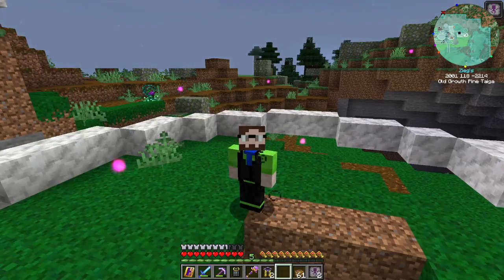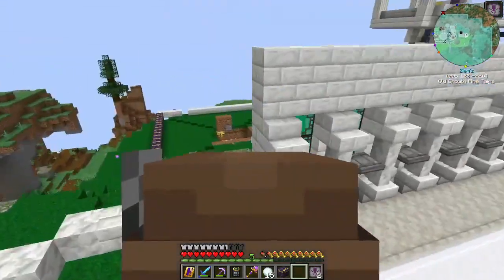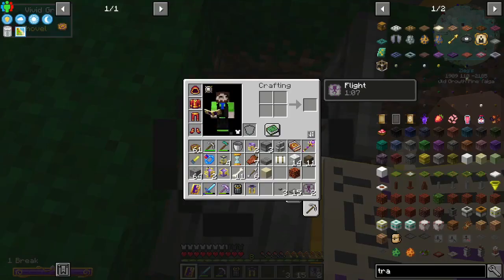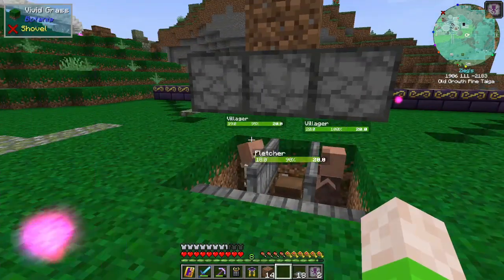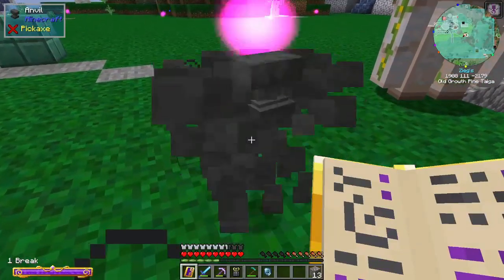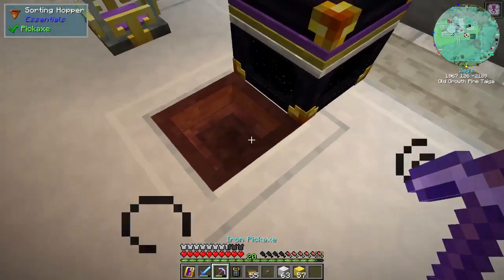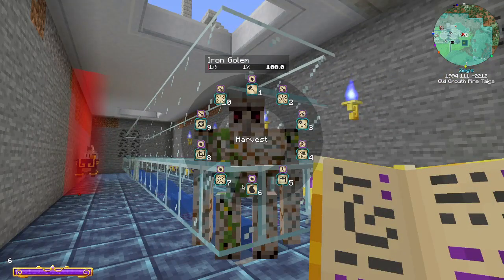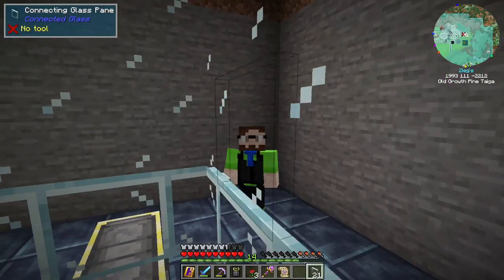Ars Nouveau S2 - Ep 6: My Nou Iron Farm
Episode 6 of Ars Nouveau. Welcome to the Ars Nouveau Discord Server! Last server I had to keep borrowing iron from Xacris. No more! Today we build ourselves a rune powered Iron farm. Also I die... a lot... Iron golems hit hard ok?

This pack was put together by me for the AN Discord Community. Primarily designed to be a lightweight pack for quick updates any time Ars Nouveau updates. The overall theme is magical automation using Ars Nouveau